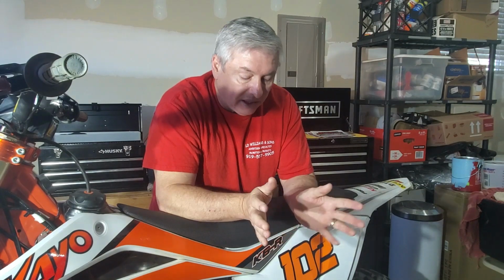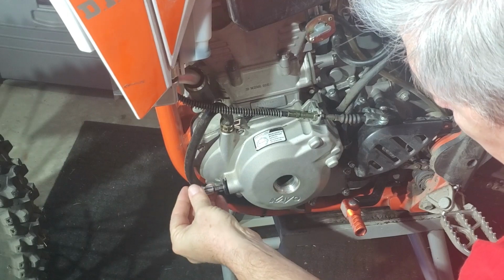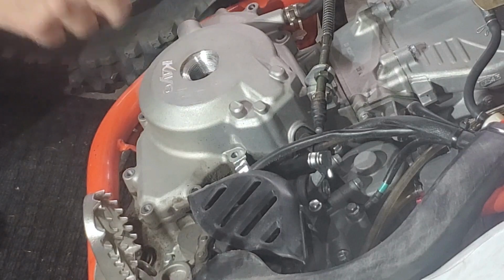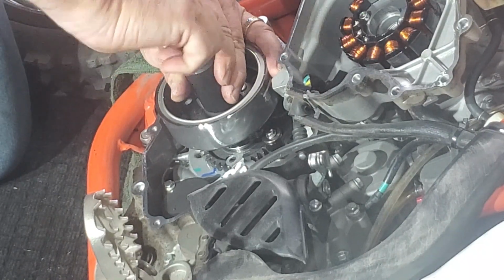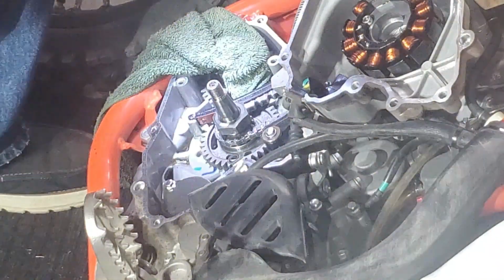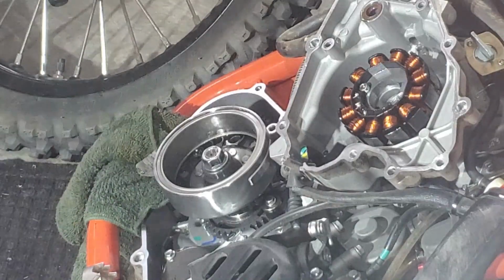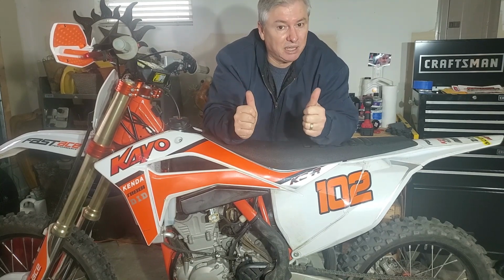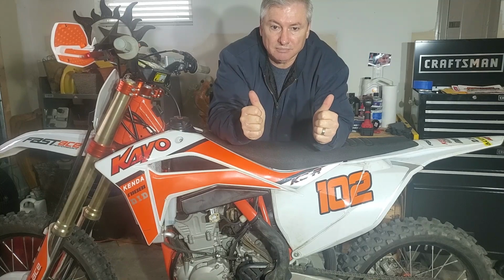How To Install Advanced Timing Key For Kayo K6-R Easy Horsepower Gain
Sorry in advance for the production value of this video. some of my files got corrupted, but I wanted to get this to you ASAP.

As we come into riding season I wanted to tell you Guys about an easy mod to gain a little horsepower, increase revs, increase compression, burn fuel better and generally make your bike a little better. The mod I speak of is an advanced timing key from Joe Henner at Henner Motorsports. Dollar for dollar this is one of the best mods you can make for your bike, For those who don't know ,  Joe is one of the only Guys doing any mods for these CHYNA Bikes and good thing is he is very good at his work.
 In this video I show how to install the key and some of the tools needed to do the job. I did not have a strap wrench but one is recommended and also a  M28 x 1  flywheel puller as well as an impact or air gun and general tools like sockets, screw drivers, allen keys etc.

My channel for the near future will be all about Dirt Bikes and specifically the Kayo K6-R 250  that I bought in September 2021. I will be making Videos about :

* Riding Tracks, Trails and Motocross
* How To videos on  Dirt Bike Maintenance, Repairs and Mods
* Reviews on anything I really like and believe in.

Please join my Facebook Group about the Kayo K6-R

I am in my fifty's and live in Central North Carolina , so I will have a southern flare to my video's...you will just have to deal with it ..LOL !!

If I offer you any value and you enjoy my content, could you  Please  Make Comments, Hit LIKE  and SUBSCRIBE... It will help me to make better video's and put them out more often.